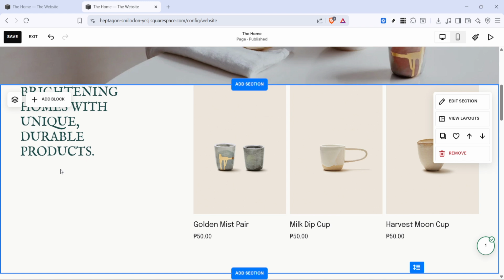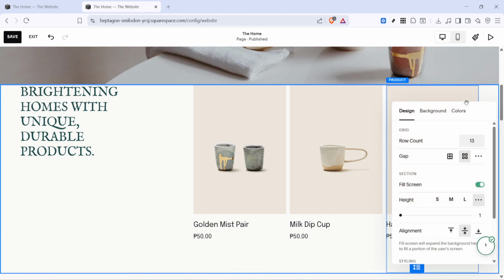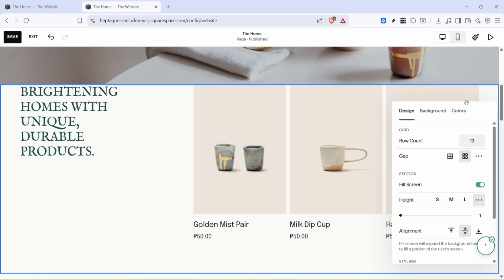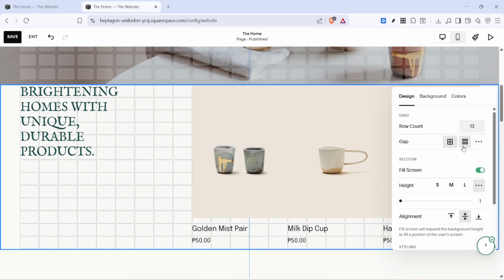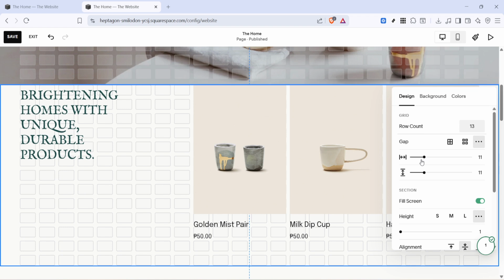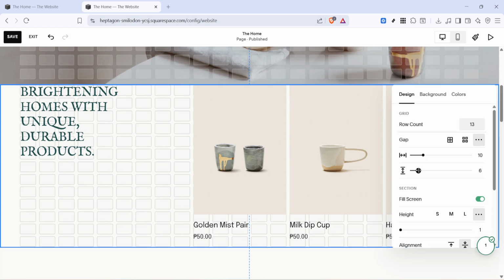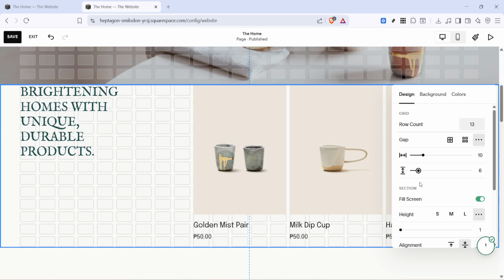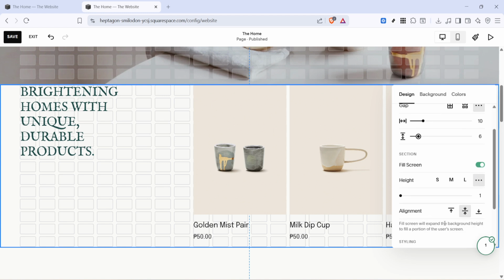How to Use Grid Layouts in Squarespace (Step By Step 2026)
How to Use Grid Layouts in Squarespace